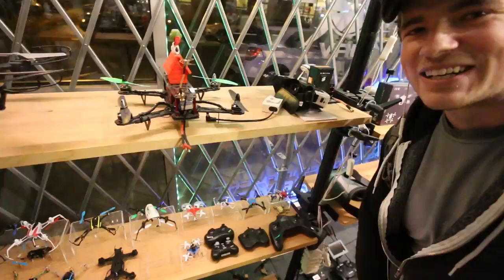HOPE I NEVER SEE HIM AGAIN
VLOG_65

Emmett O'Hanlon
40 E. Chicago Ave. #102